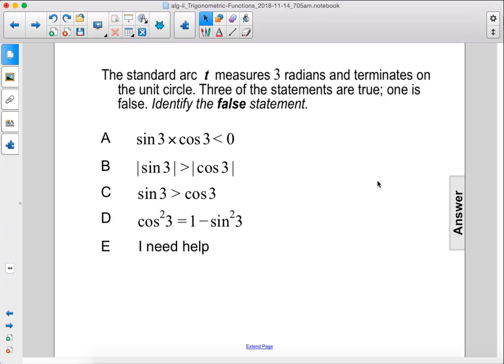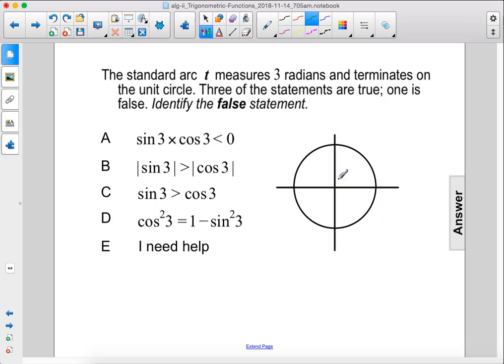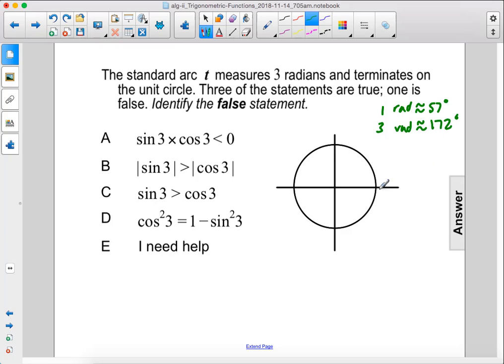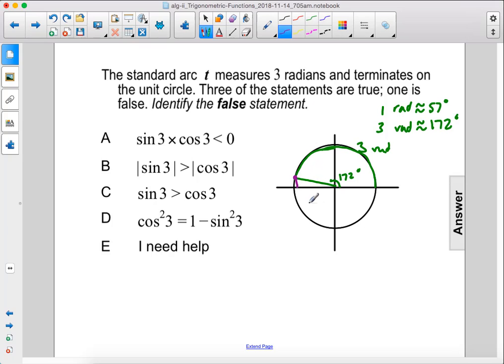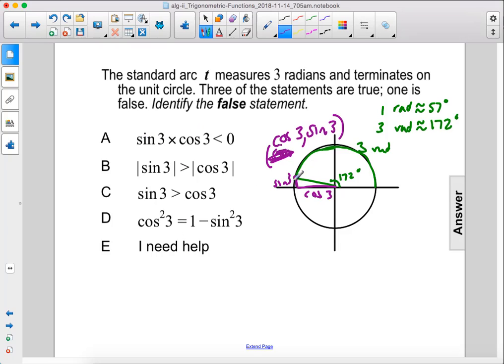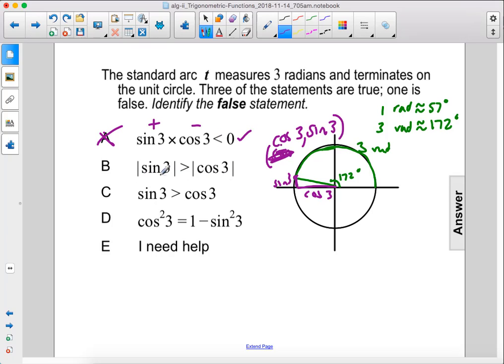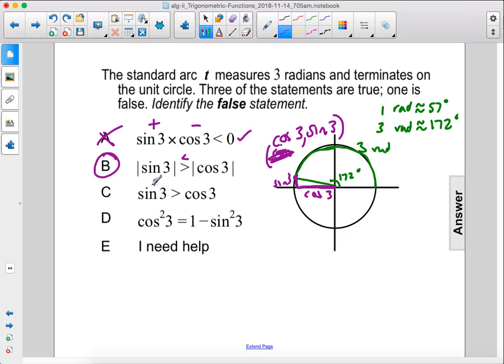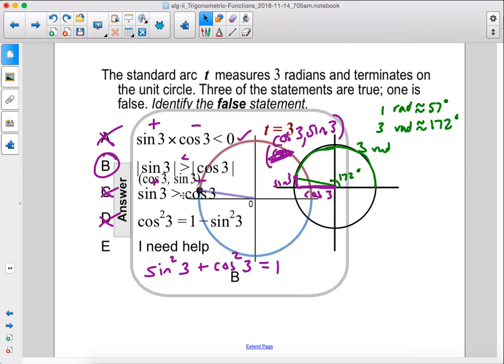Algebra2 Trig Unit Circle Q34